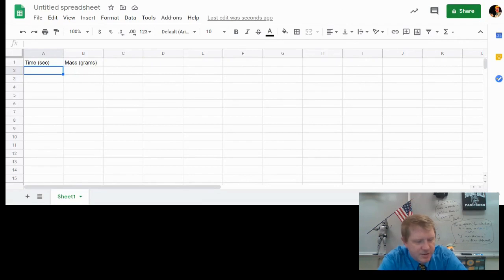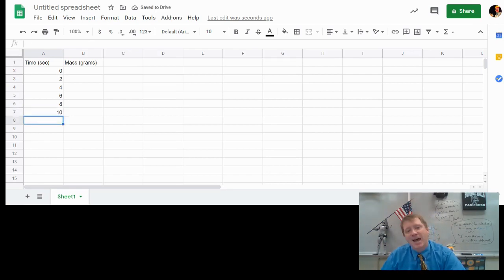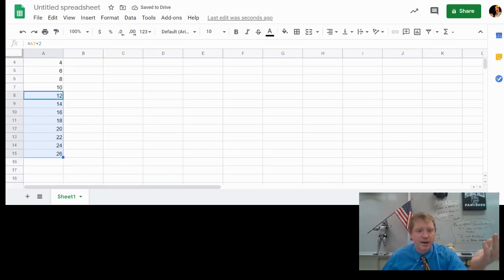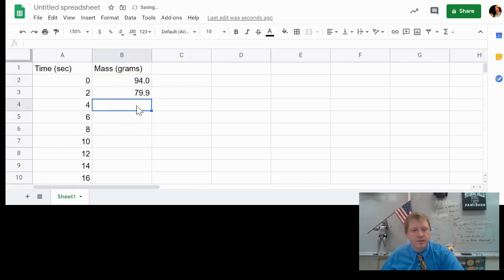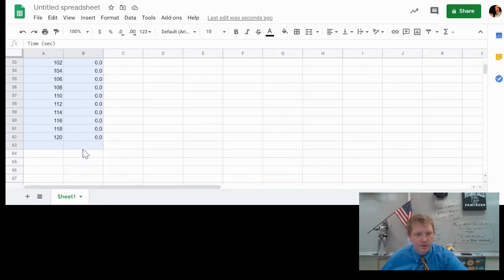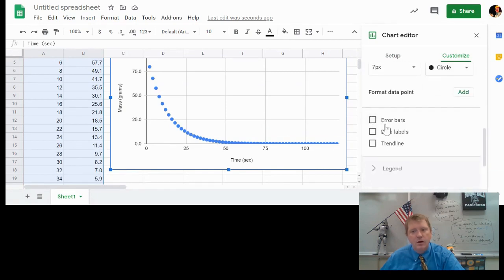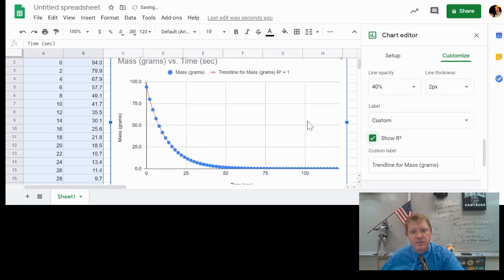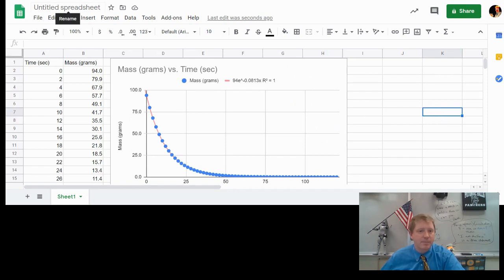Graphing Basics in Google Sheets